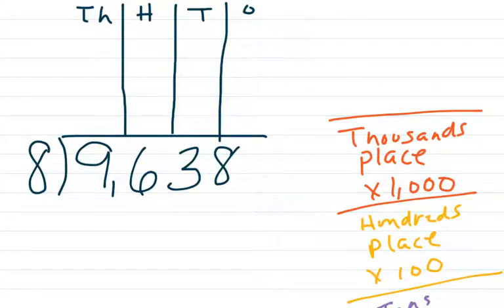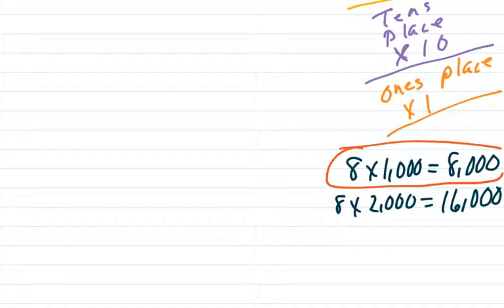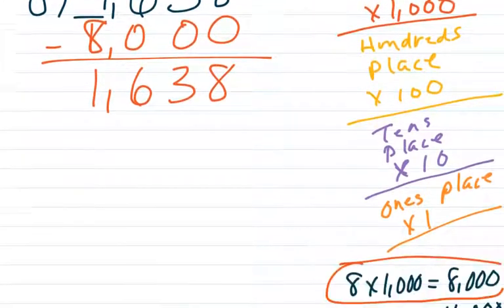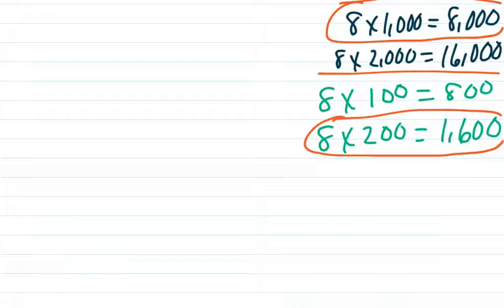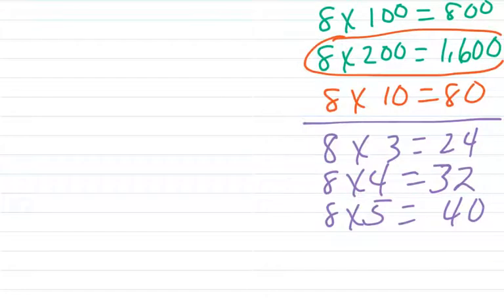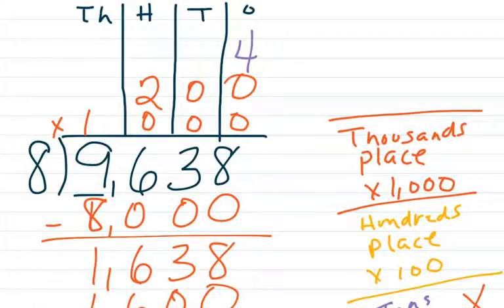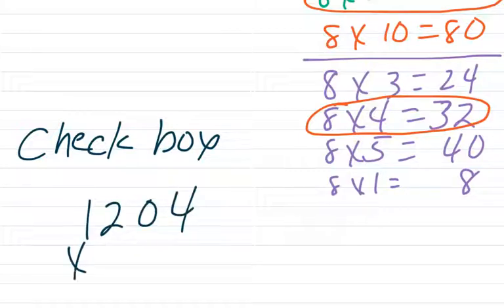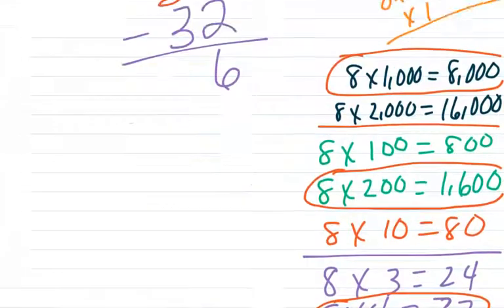Wedding Cake (4-digits)